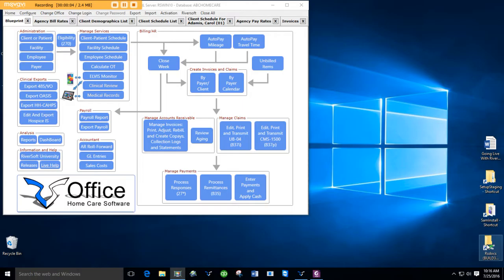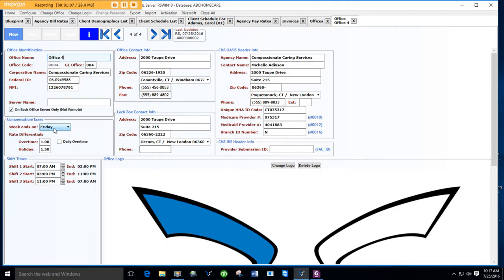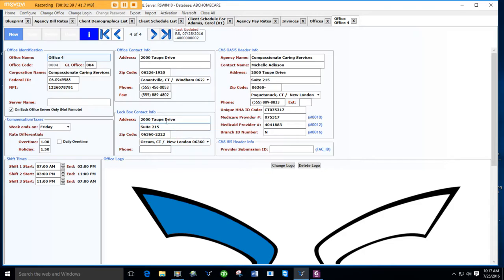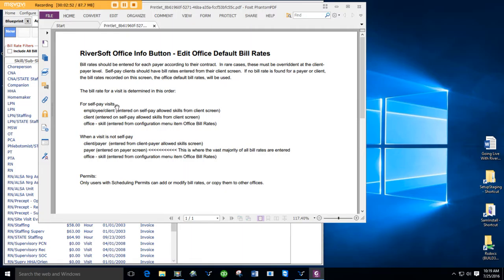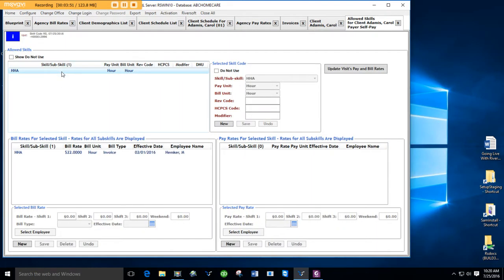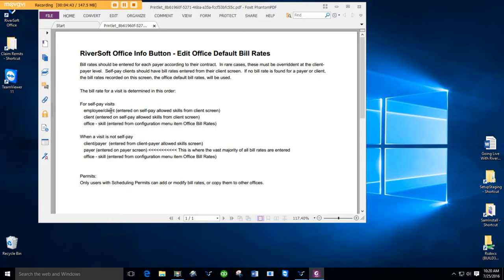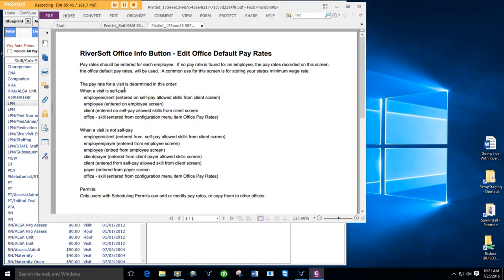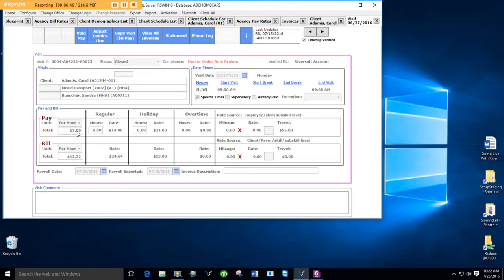Configuration (Part 3) - Offices, Default Bill Rates, Default Pay Rates